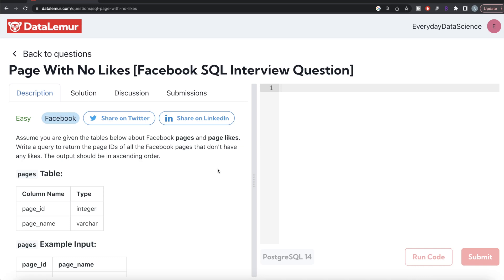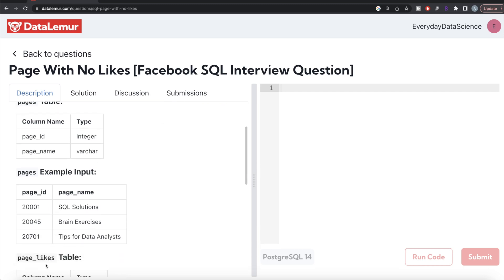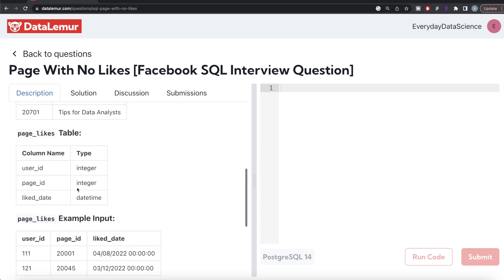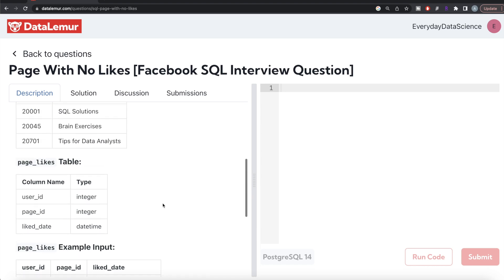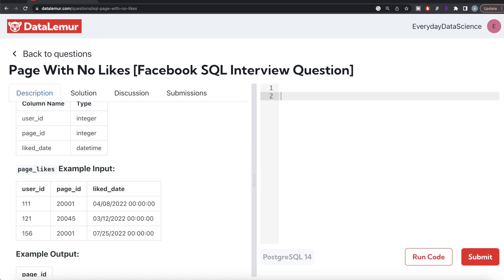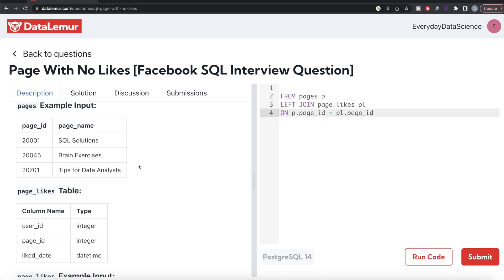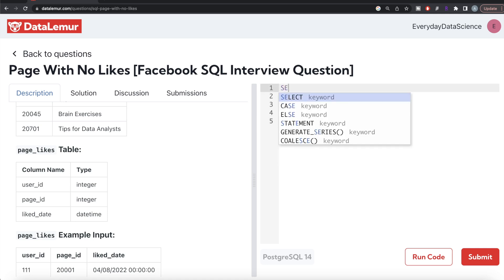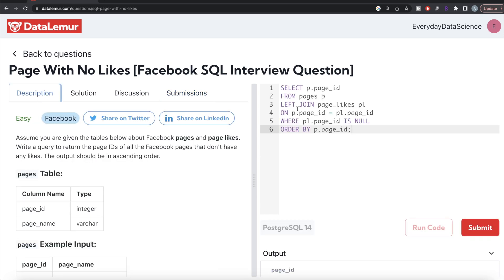FACEBOOK/META Interview Question Solved - SQL | "Page With No Likes" | Everyday Data Science